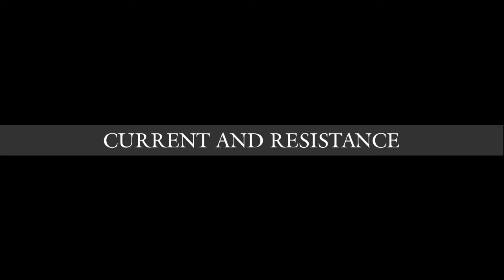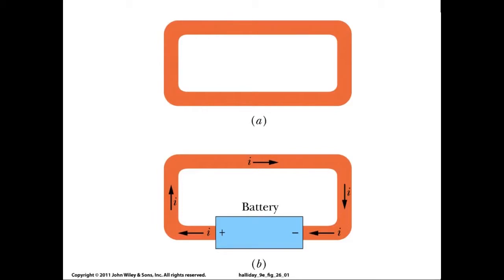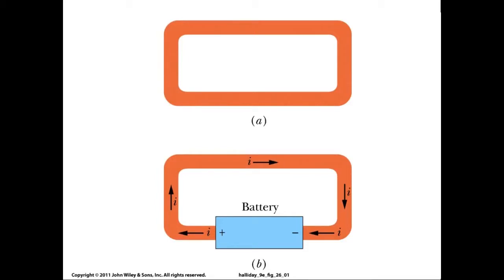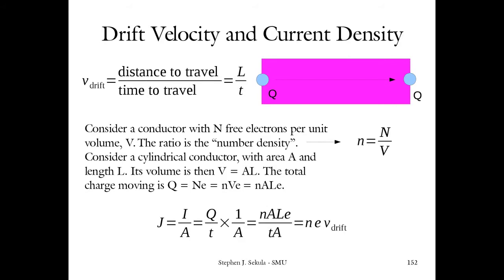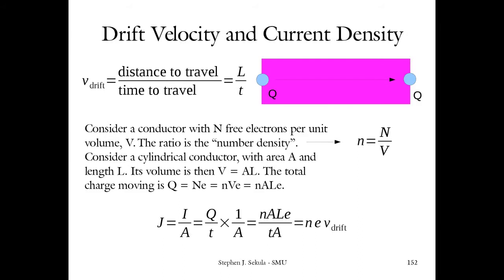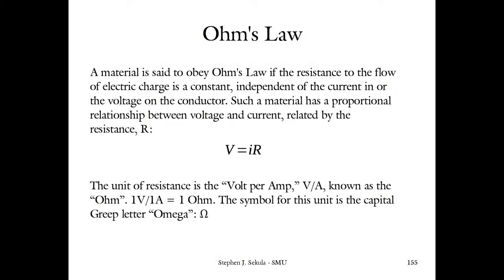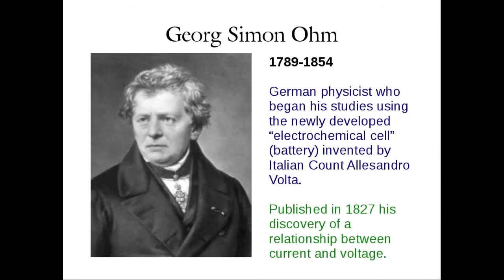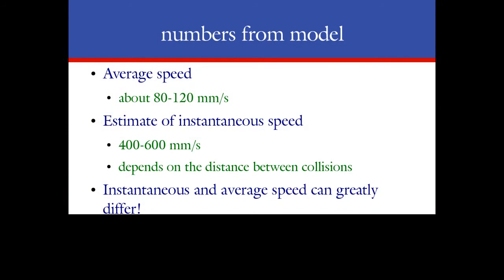PHYSICS II - Lecture 10 - Electric Current and Resistance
Moving charges; electric current; resistance to motion in materials;